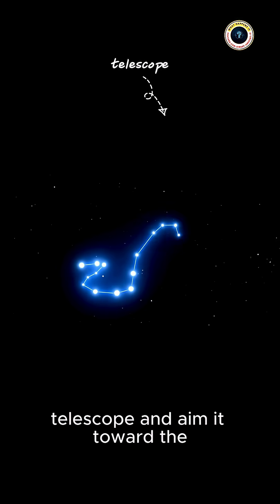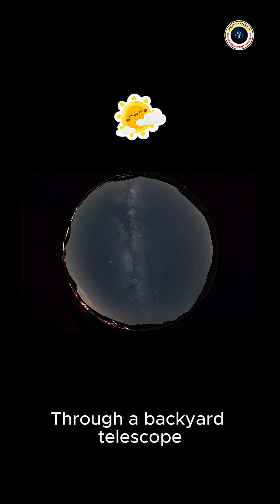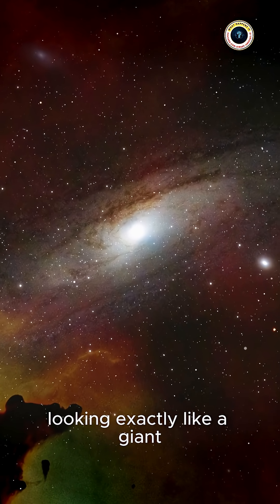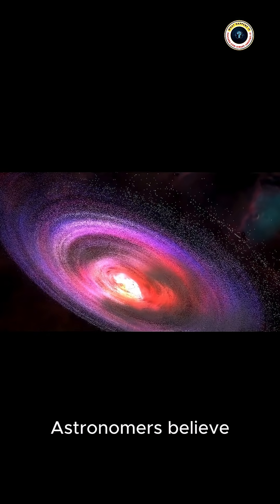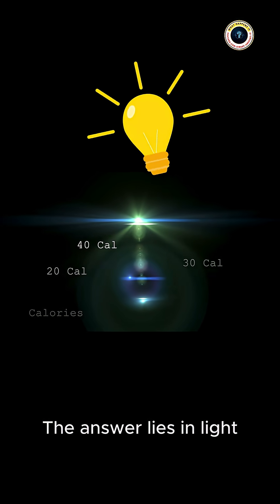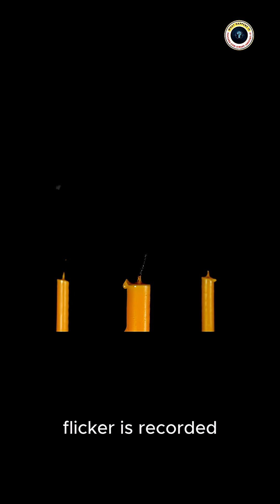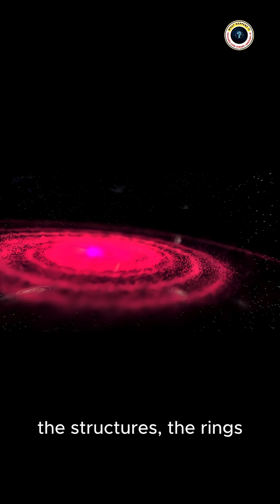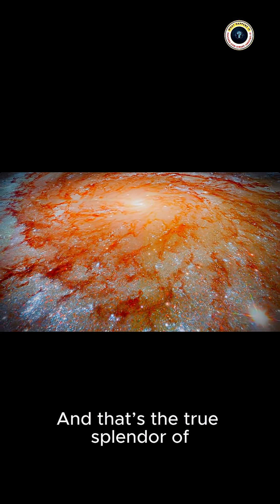The Splendor of the Sombrero Galaxy (M104) | Live View vs Hubble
At first glance, the Sombrero Galaxy (M104) looks like nothing more than a faint smudge through a telescope. But with the powerful eyes of the Hubble Space Telescope, this smudge transforms into one of the most spectacular galaxies ever captured—a brilliant bulge of stars wrapped in a dark, razor-sharp dust lane. Discover why the live view and Hubble’s view look so different, the secrets hidden at M104’s core, and the myth about “fake” Hubble colors. Witness the true splendor of the Sombrero Galaxy.